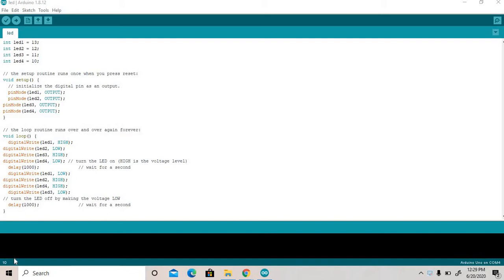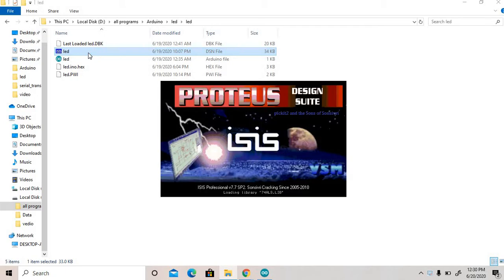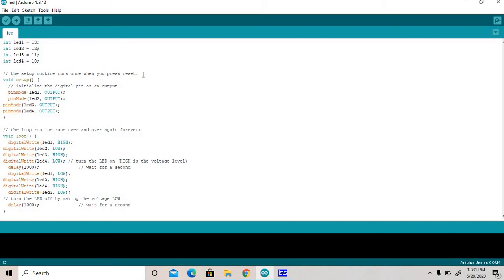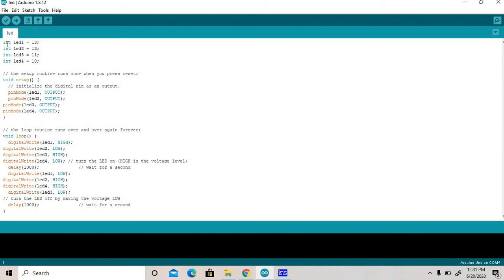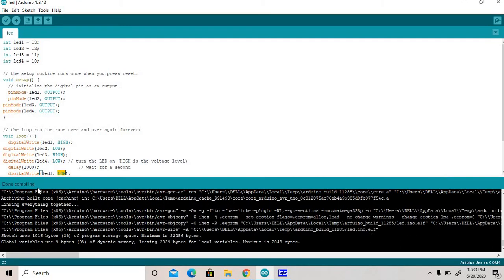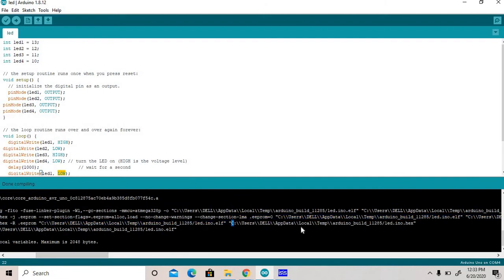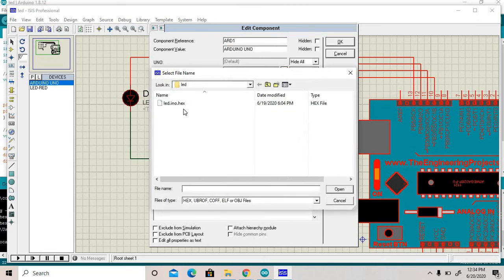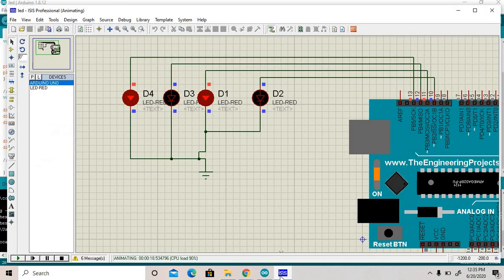Interfacing of LED with Arduino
Interfacing of LED with Arduino Microcontroller using Arduino IDE :
For writing this code we are using Arduino IDE and for Debugging we will use Proteus.